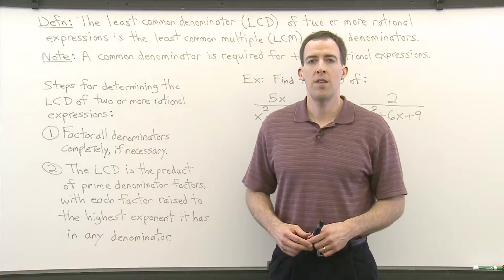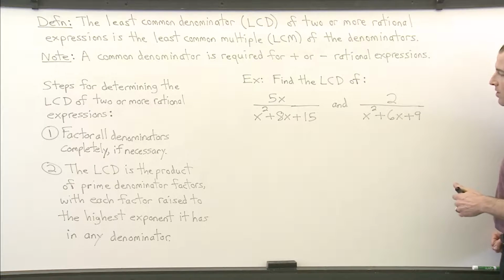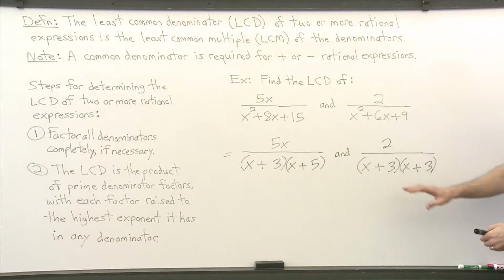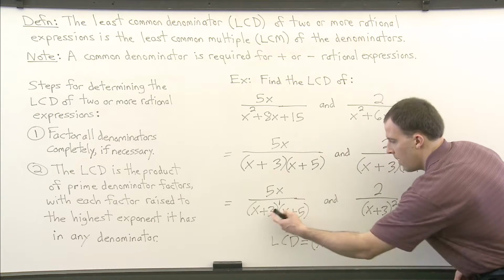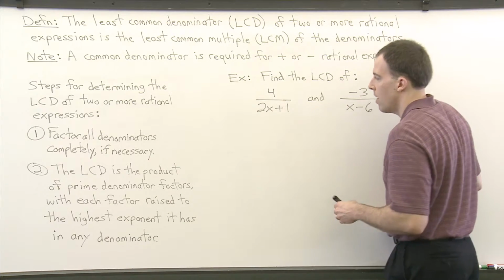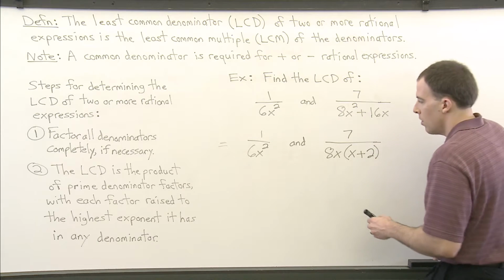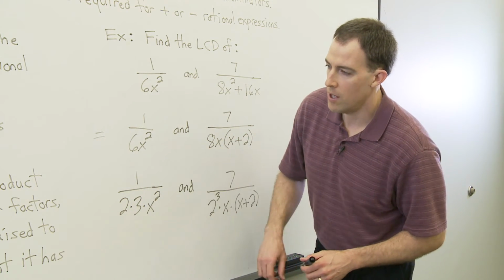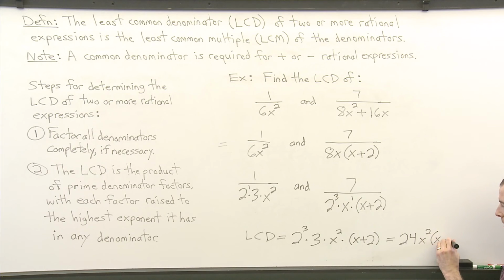Finding the Least Common Denominator of Two or More Rational Expressions